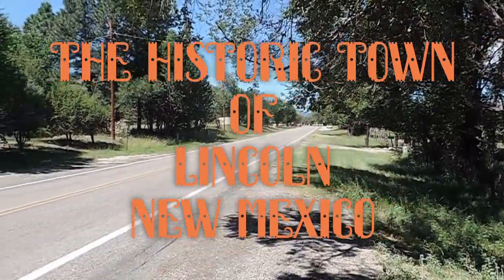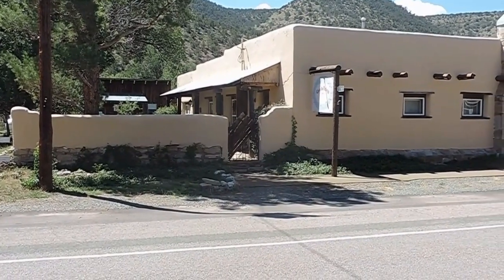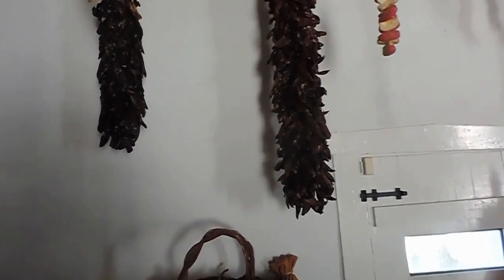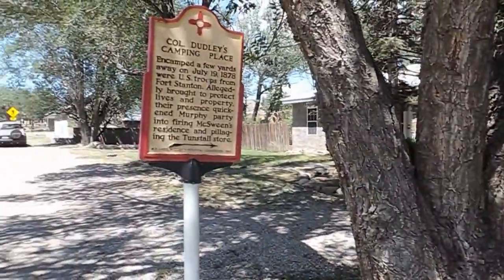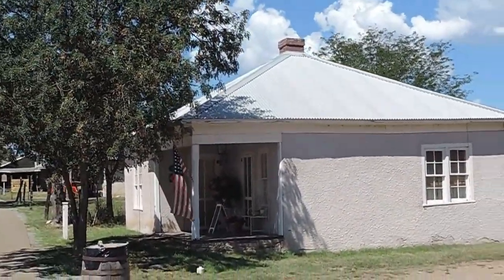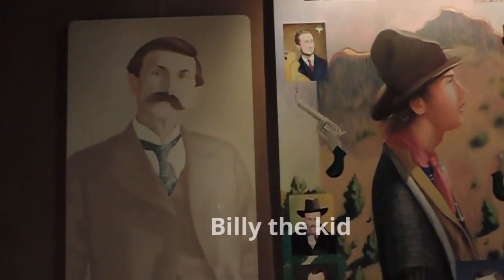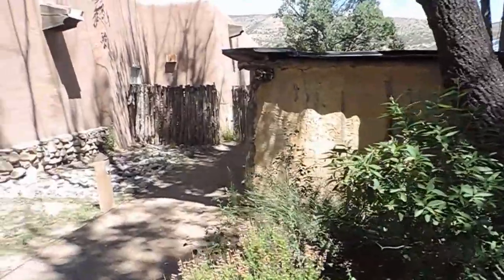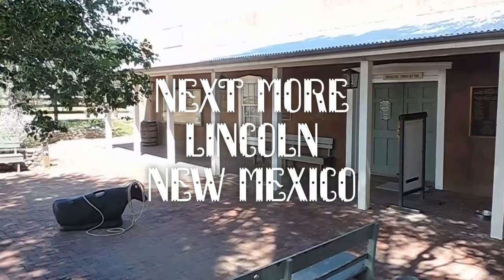Historic Lincoln New Mexico Part 1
The Historic town of Lincoln with a look at gift shops
the Ellis and son store(1876)the Montano store and the Lincoln Visitor Center